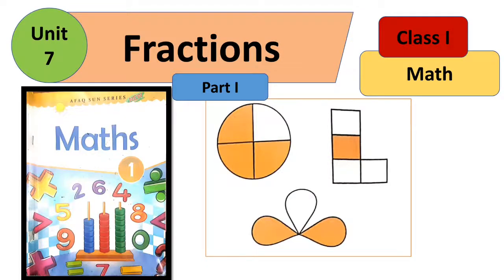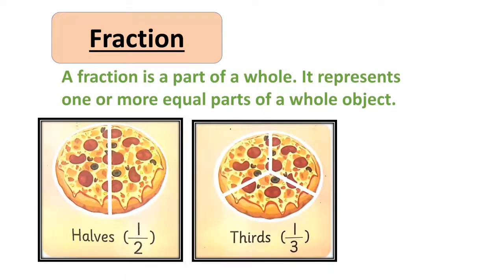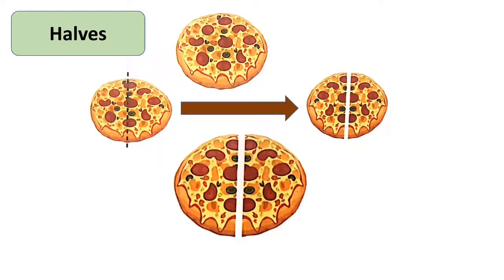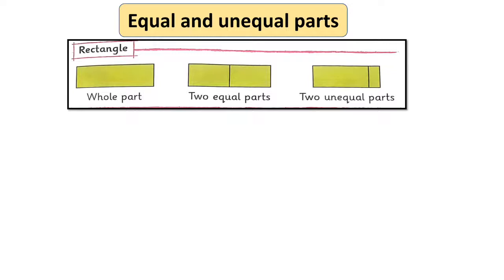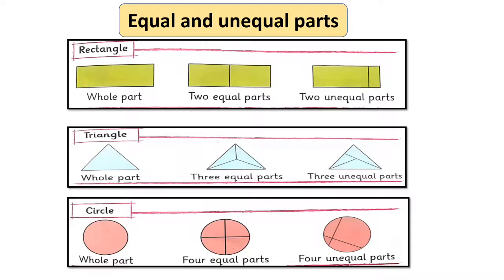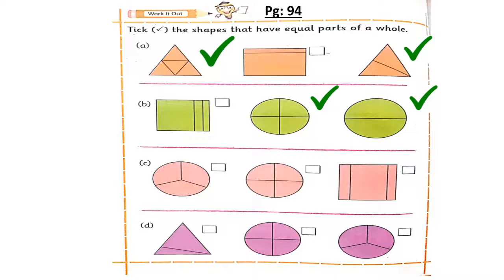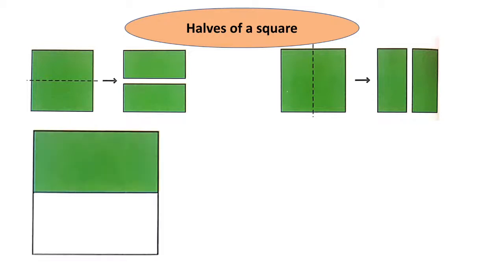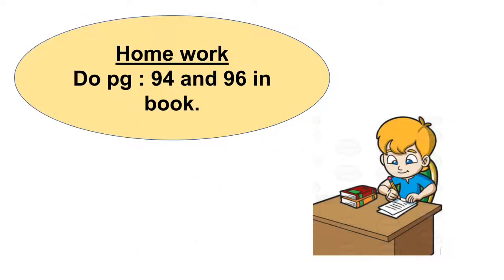Learn Fractions equal and unequal parts Math I Lecture no 47